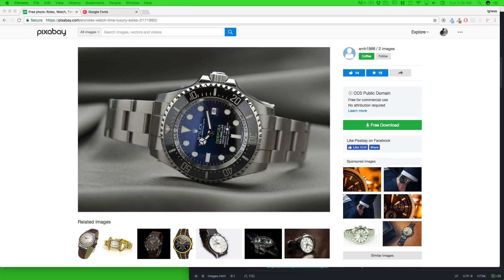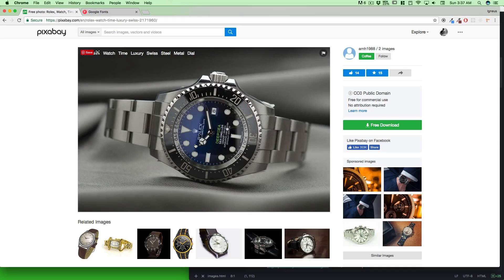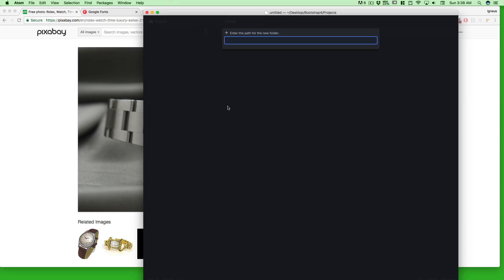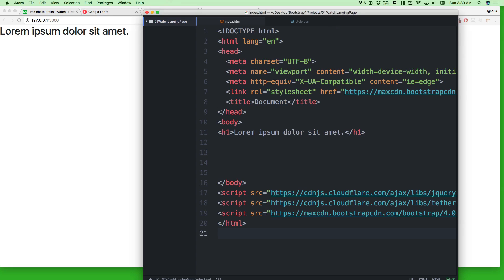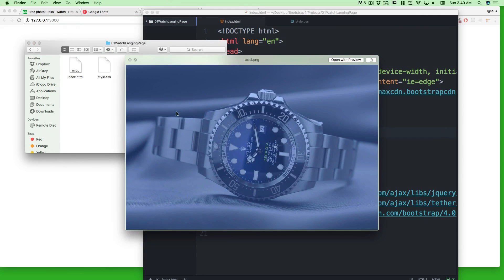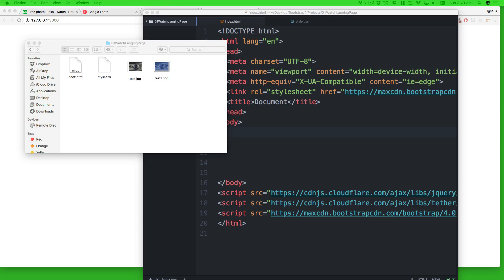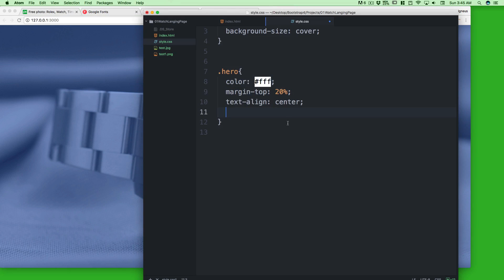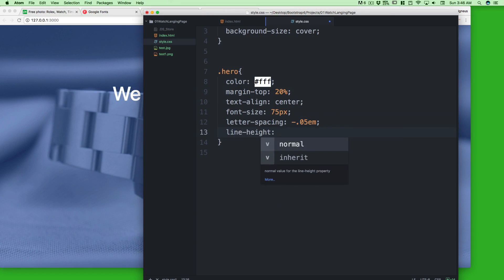Bootstrap 4 - Project Watch landing page